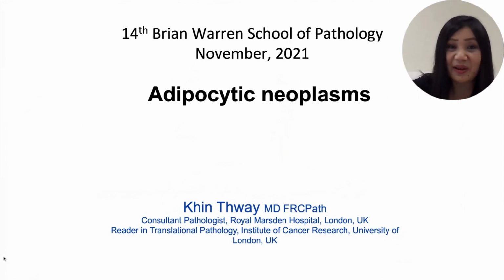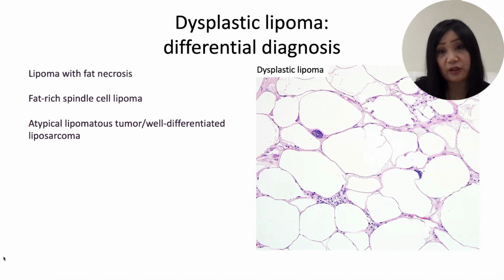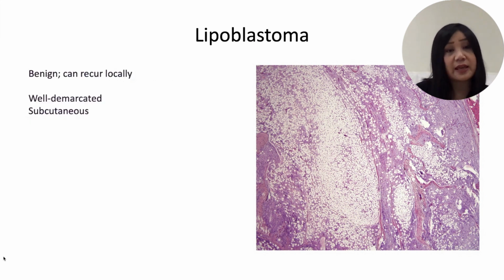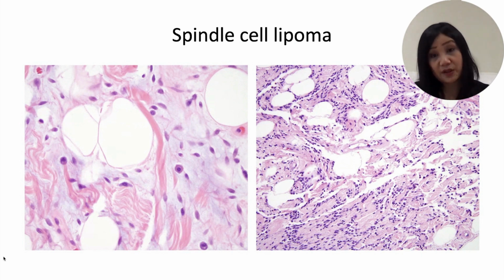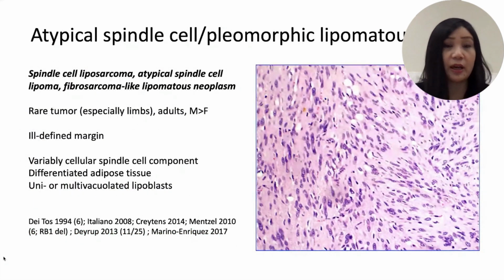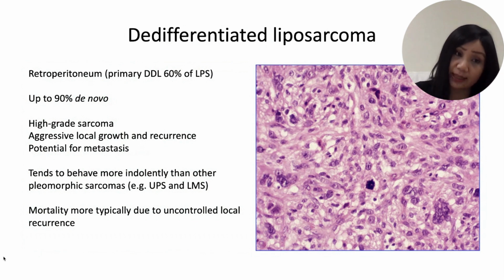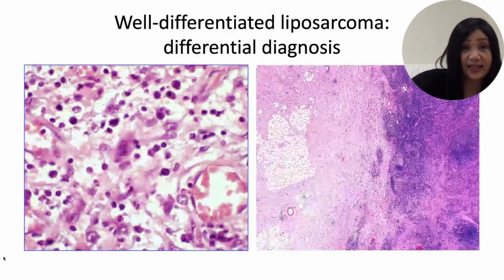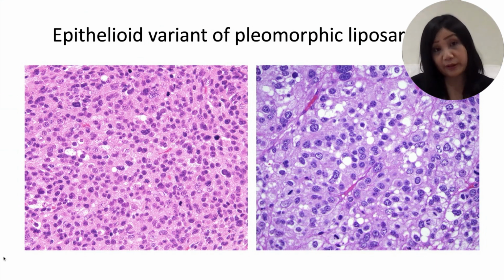Bosnia 2021 103 Khin Thway